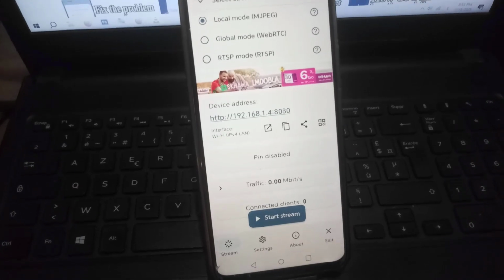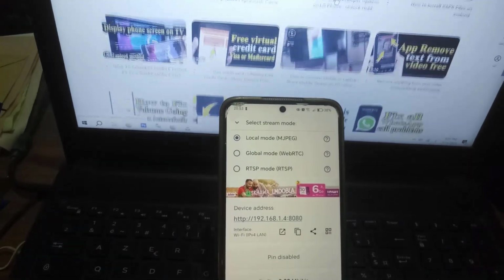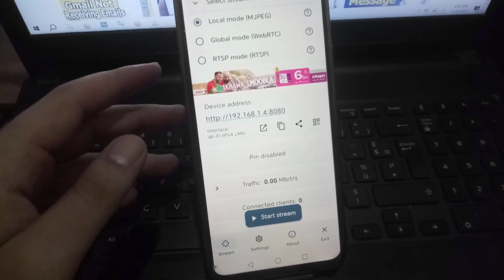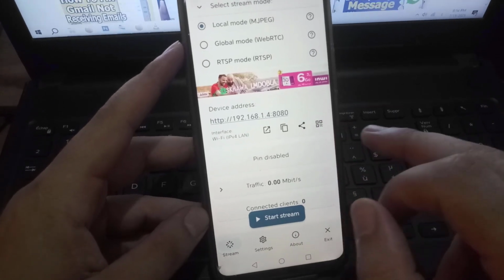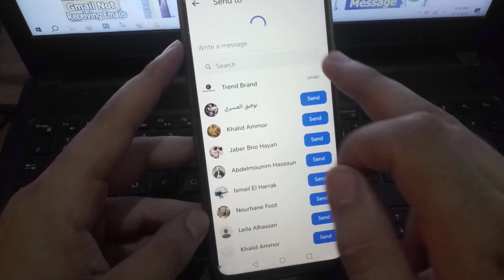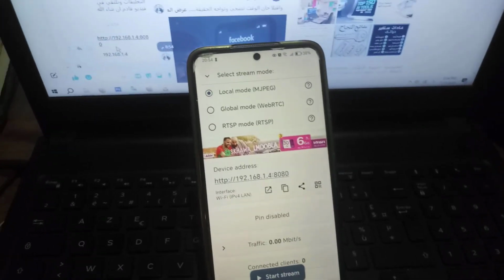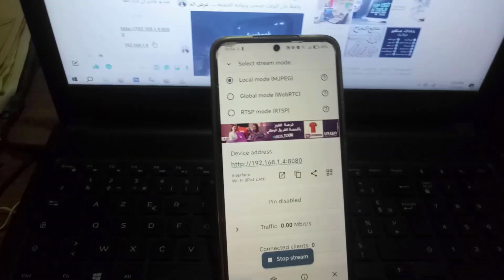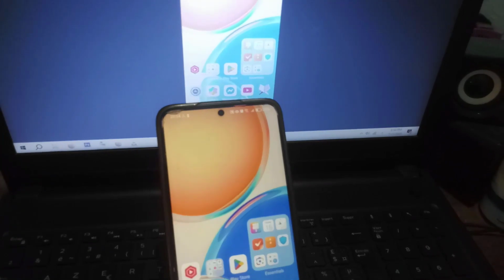How to Share Your Phone Screen with Any Device (TV, PC, Phone) — cast mobile to laptop (2025 Method)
Learn how to share your phone screen with any device easily and for free! Whether you're using Android or iPhone, this step-by-step tutorial shows you the best way to mirror your screen to a TV, laptop, PC, tablet, or even another phone without needing root or complex setup.

In this video, we’ll guide you through screen sharing, screen mirroring, wireless display setup, and casting your mobile screen using built-in features and third-party apps. Perfect for online meetings, presentations, gaming, or remote tech support.

📌 Compatible with Android, iOS, Windows, Mac, Smart TVs